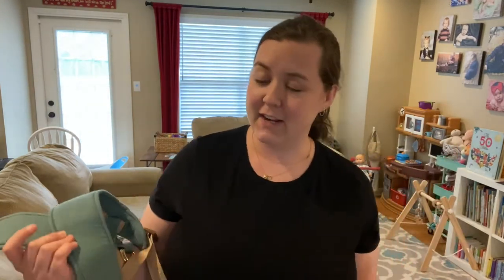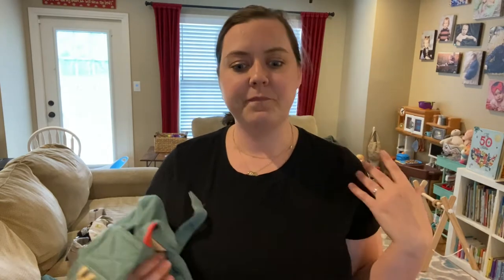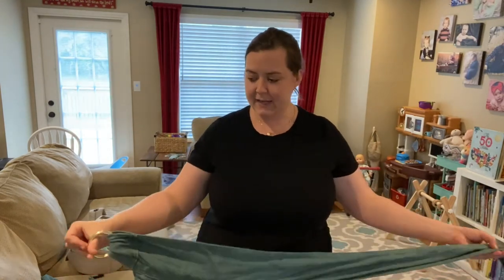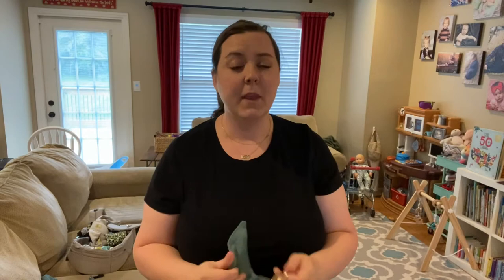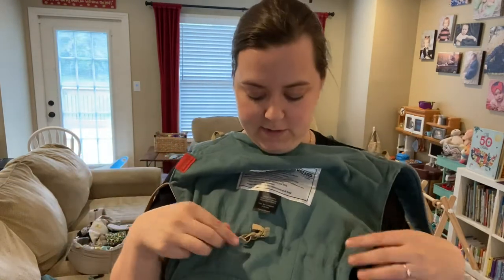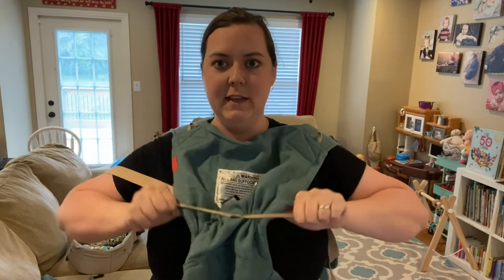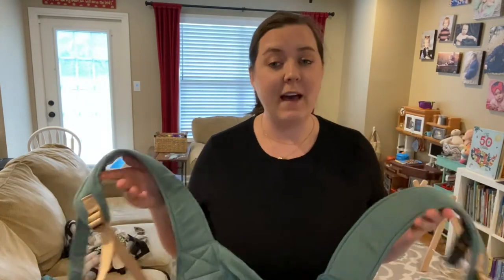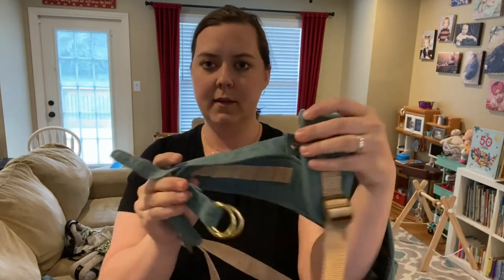Sakura Bloom Scout REVIEW and HOW TO | Why this carrier is the BEST | Overview + Coupon Code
After using my Sakura Bloom Scout carrier every single day since I got it, I am in love!  Here's my review and demo.